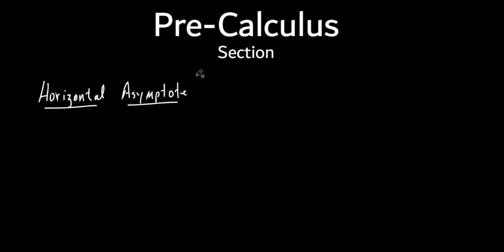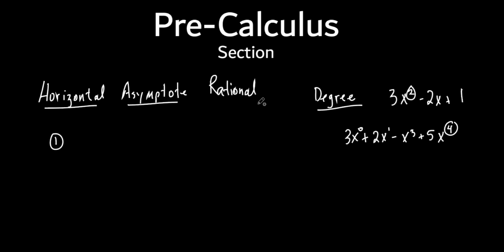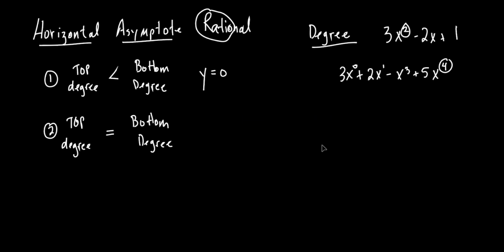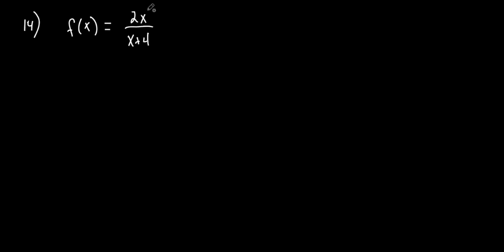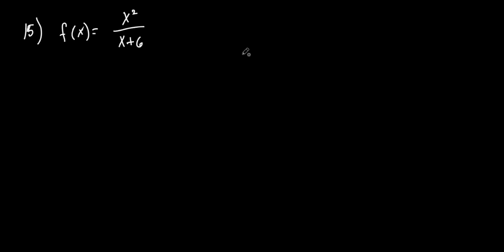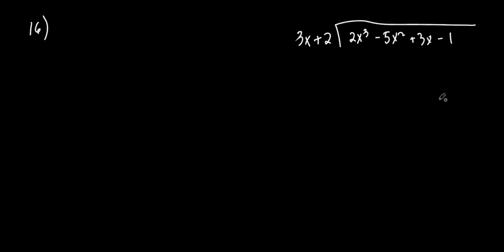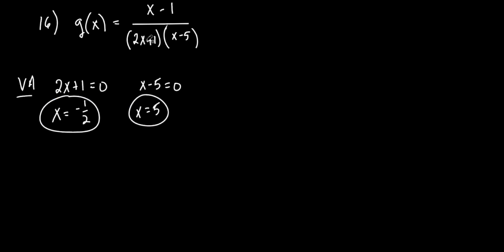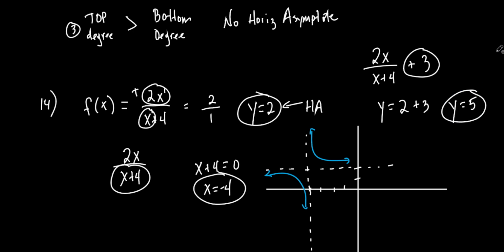Honors Pre-Calculus Section 3-7 "Horizontal Asymptote"